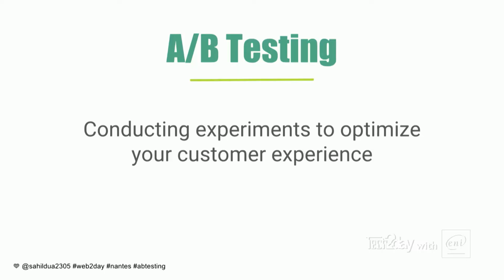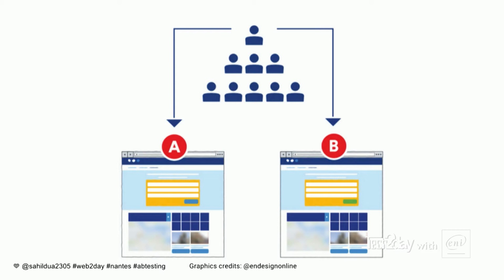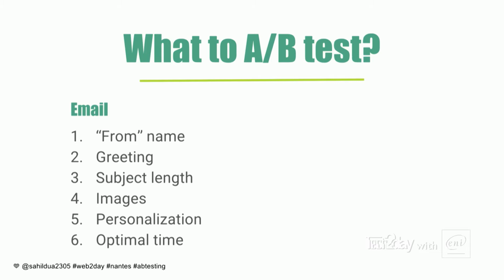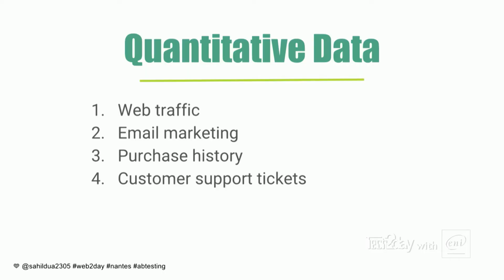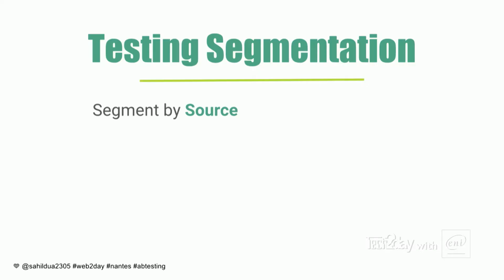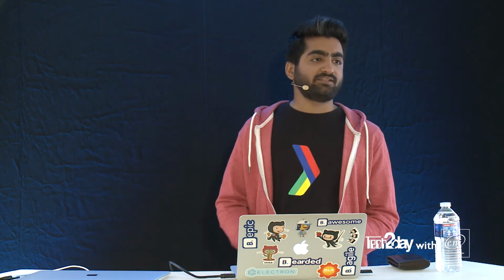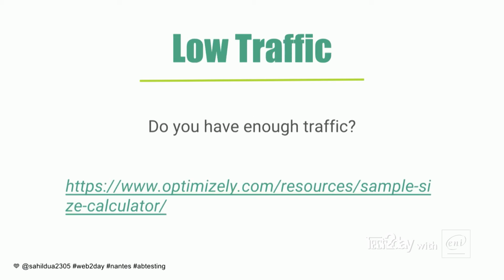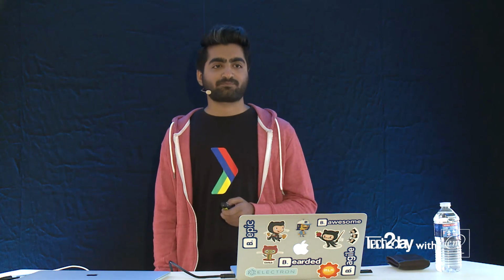Test A/B : Pourquoi ? Quoi ? Comment ? - Sahil Dua - WEB2DAY 2017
SAHIL DUA - GRADUATE SOFTWARE DEVELOPER @BOOKING.COM

A quelle fréquence changez-vous les couleurs des boutons de votre site web ? A quelle fréquence changez-vous la disposition des éléments de votre site ? Comment mesurez-vous les répercussions de ces modifications ? Est-ce que vous vous contentez de supposer que ces changements plairont aux utilisateurs/consommateurs ? Je donnerai une approche centrée sur les données, appelée test A/B et évoquerai plusieurs aspects :

– Pourquoi devriez-vous utiliser le test A/B ?
– Que pouvez-vous mesurer grâce au test A/B ?
– Comment utiliser efficacement le test A/B sur les changements de vos produits ?
Je parlerai aussi des situations dans lesquelles le test A/B peut ne pas fonctionner ou échouer et comment éviter ces obstacles par la prudence.

The Web2day festival is 3 intensive and festive days dedicated to digital trends and innovations.
It’s a unique opportunity to meet with European startups, investors, media, influencers, big corporates in an exceptional setting and a relaxed atmosphere.

En savoir plus sur le Web2day et réservez vos places pour la prochaine édition :